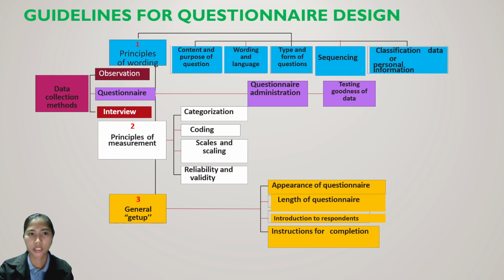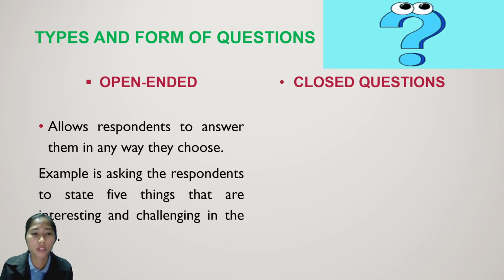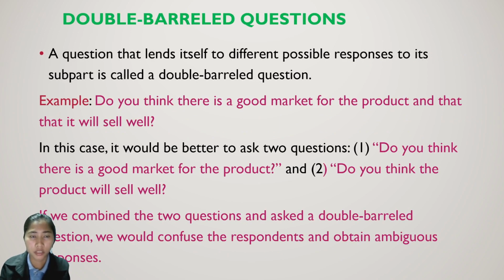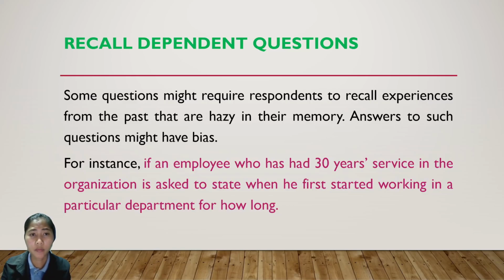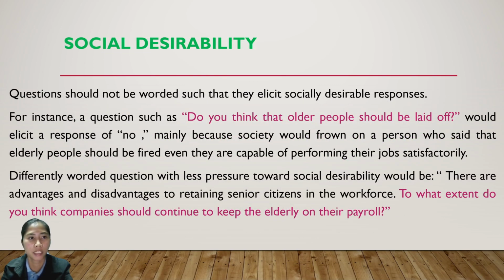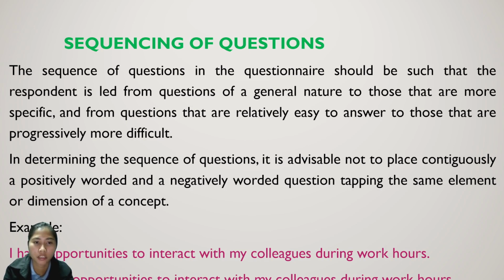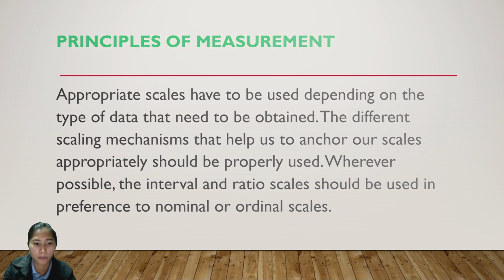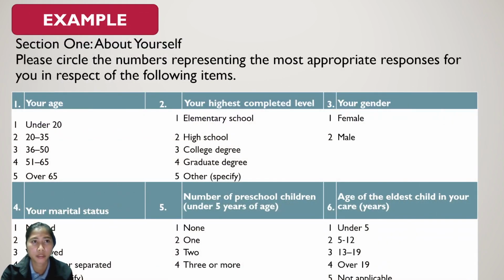Guidelines for Questionnaire Design